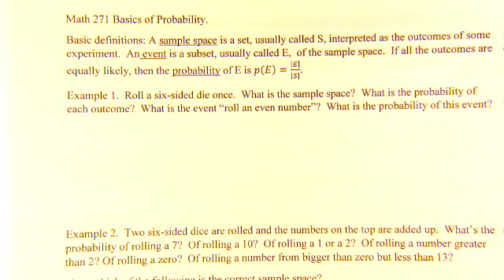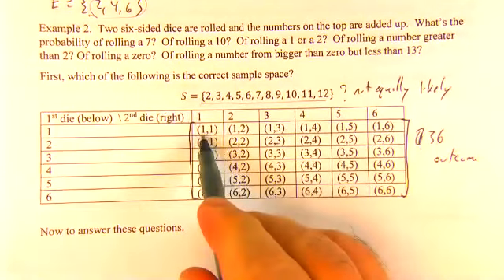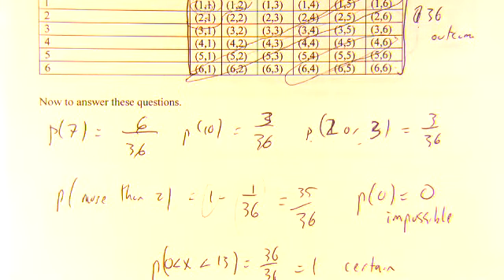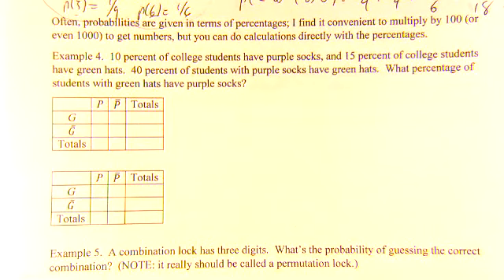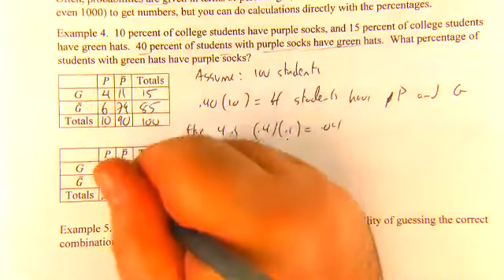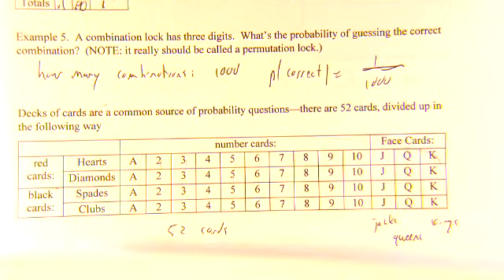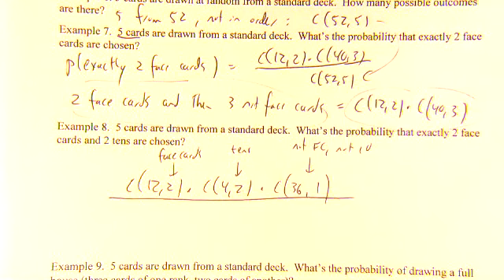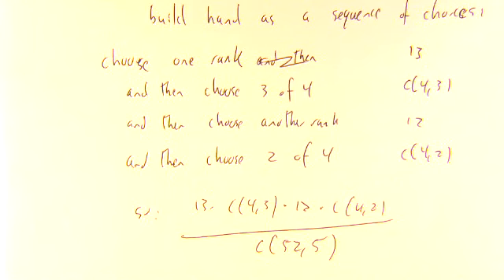Math 271 Spring 2020 Basics of Probability